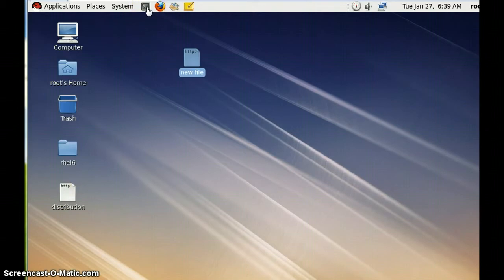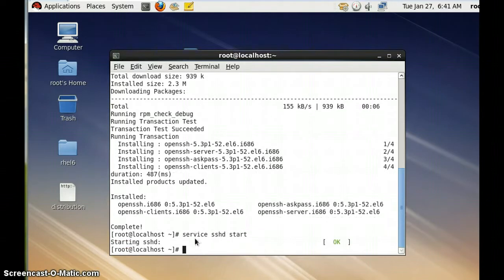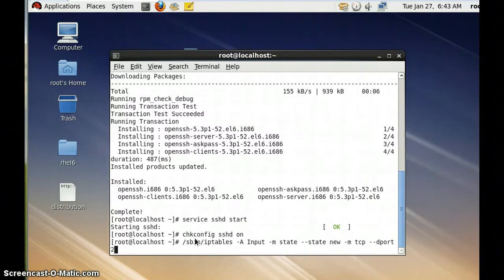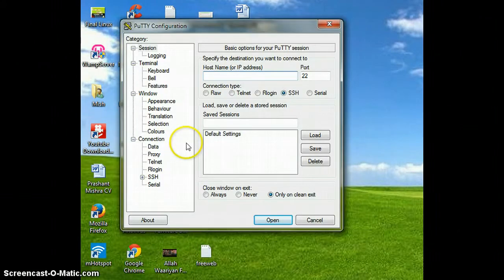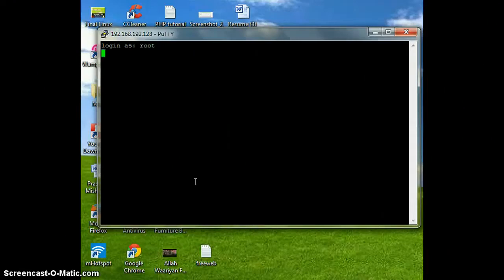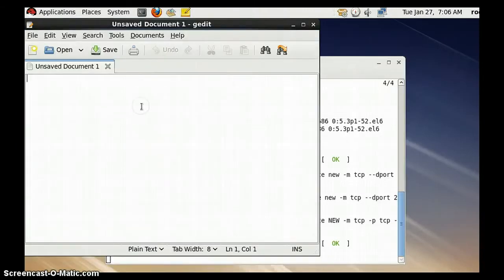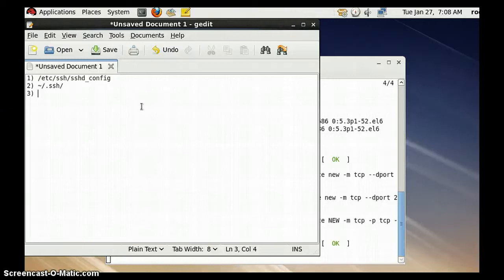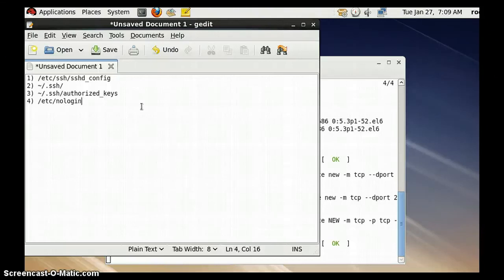SSH Part 1